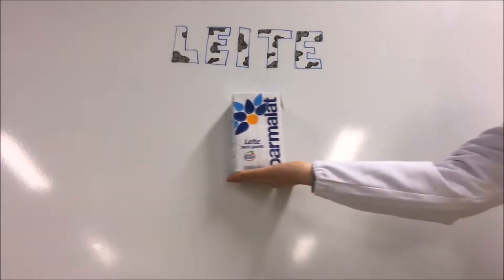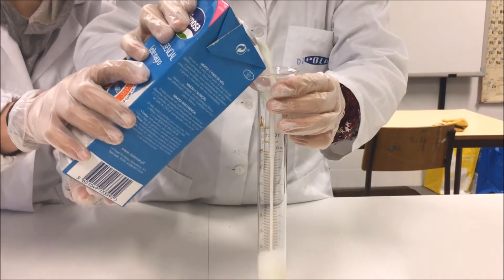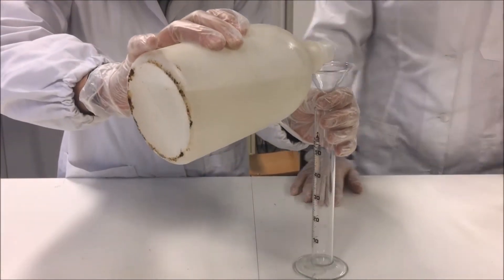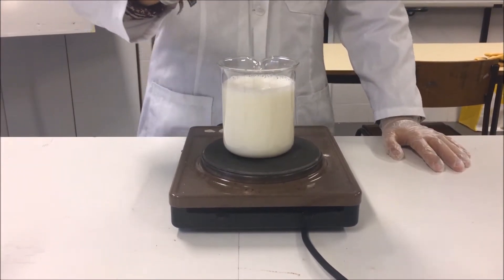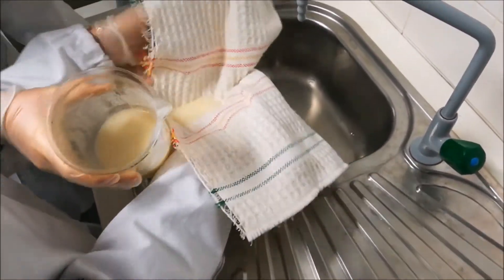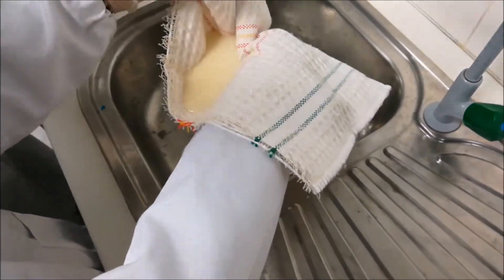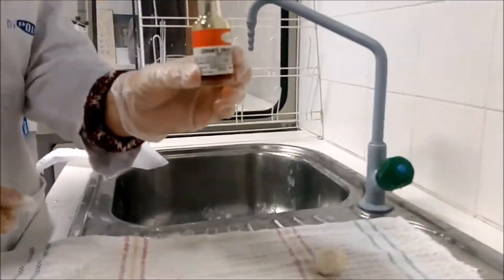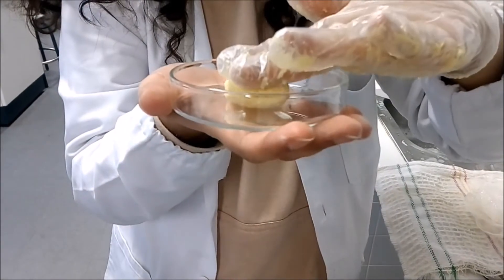Produção de um plástico a partir do leite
Os plásticos são materiais dotados de grande maleabilidade e servem de matéria-prima para a fabricação de vários objetos presentes na nossa vida. Os plásticos podem ter uma origem natural ou sintética, produzidos com base em polímeros como o polietileno ou nylon, contudo existe um porém, a maioria dos plásticos são obtidos a partir do petróleo, e é aqui que reside o problema, uma vez que o petróleo é um combustível fóssil não renovável cuja produção é muito poluente.
Esta atividade tem como objetivo produzir, a partir de uma proteína existente no leite, chamada caseína, um polímero natural chamado galalite (plástico), foi obtido pela primeira vez em 1897 por Adolph Spitteler e Wilhelm Krische. É um polímero termofixo, isto é, não amolece com o aquecimento e não pode ser moldado, mas pode ser lixado e polido.